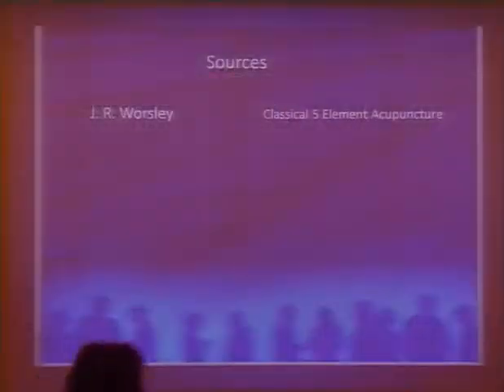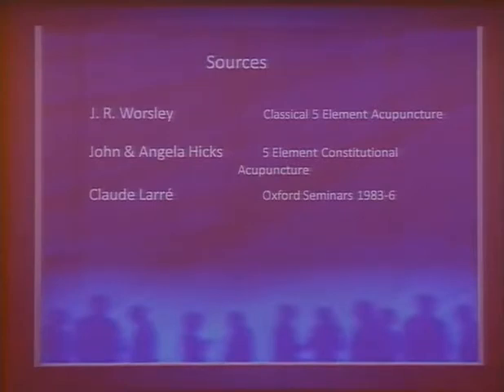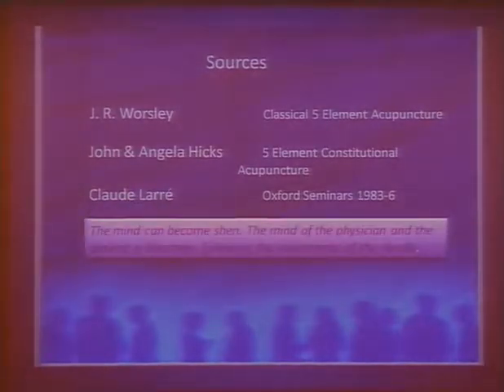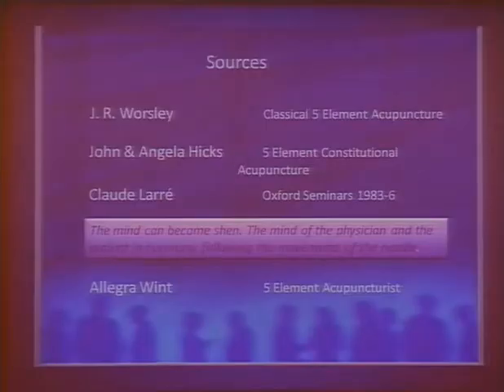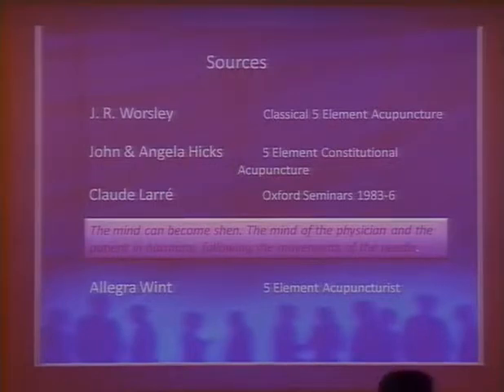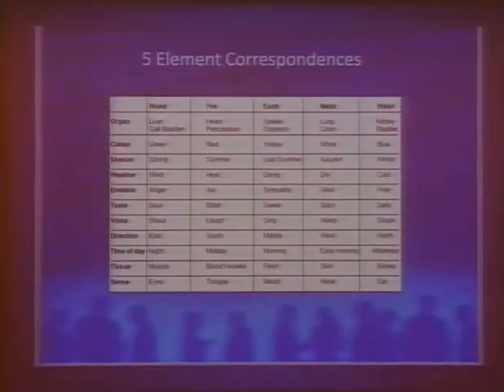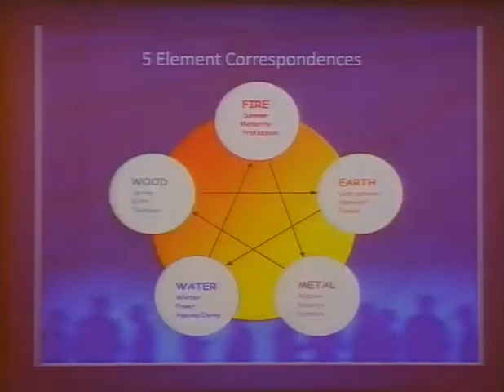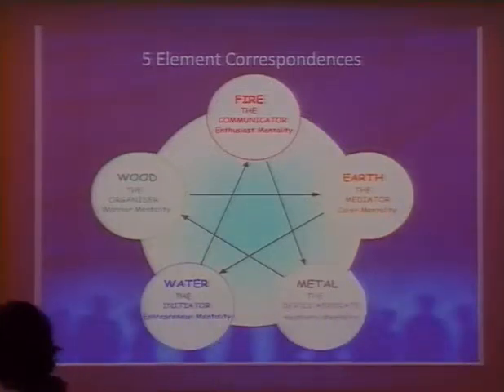Video about 5 element acupuncture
A video about the presentation of Lorraine Spring about "a breath of self worth the lung in 5 element acupuncture".